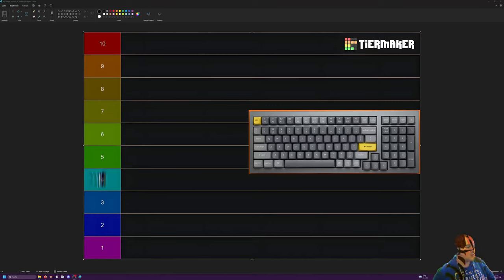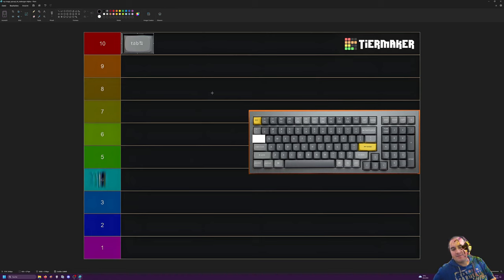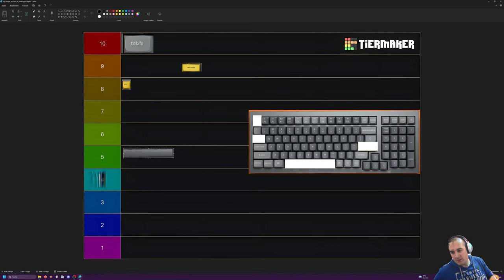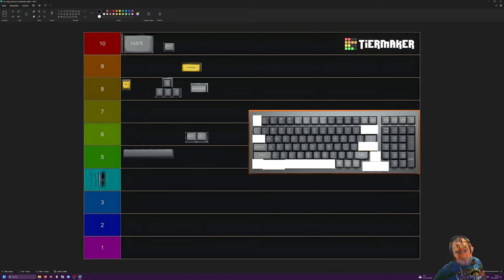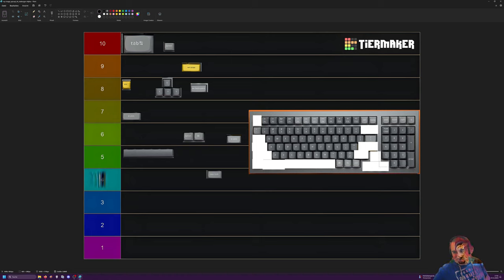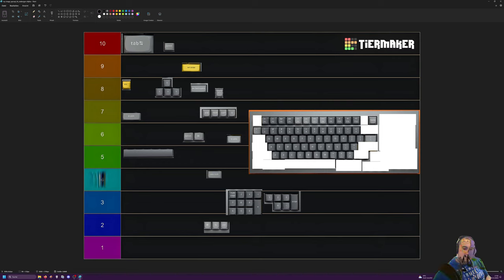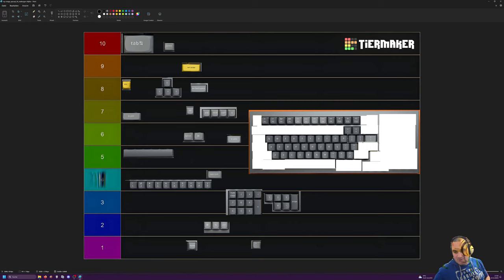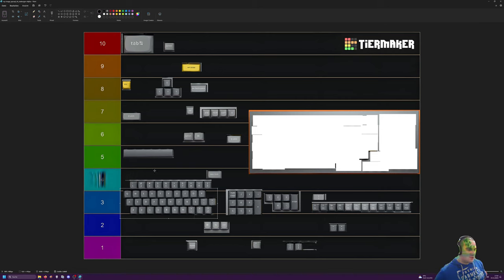Top 10 List - Keyboard Buttons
Keyboard:
Keychron’s latest keyboard is a more compact way to get your numpad fix - The Verge

Tiermaker.com picture

Upscayl

Microsoft Paint on Windows 11

Thumbnail:
Top 1 Black And Gold 3d Text Clipart Vector Google Bilder